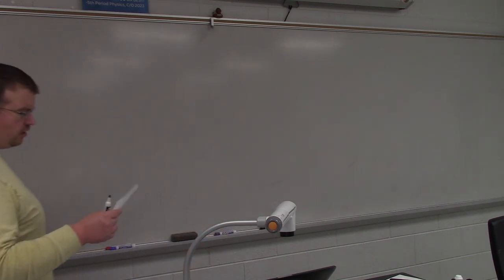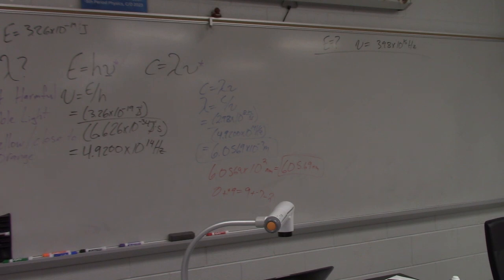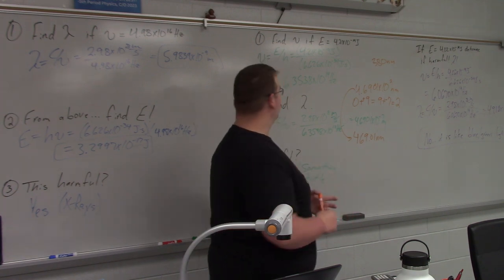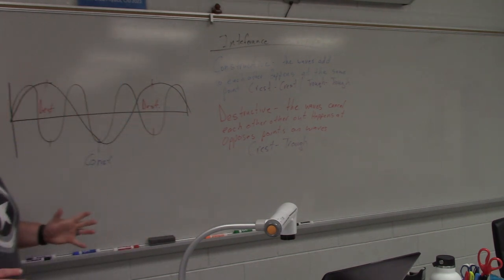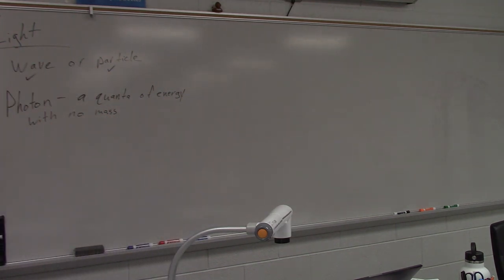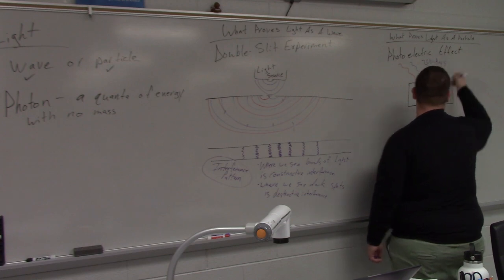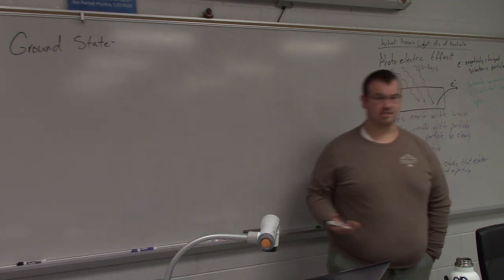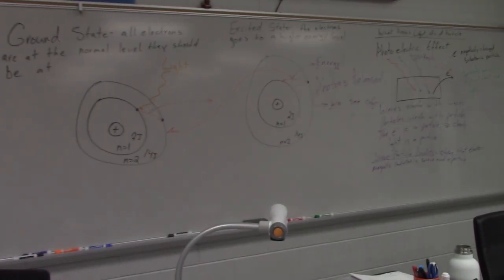Wave Particle Duality of Electromagnetic Radiation